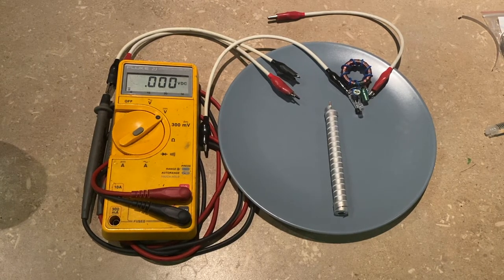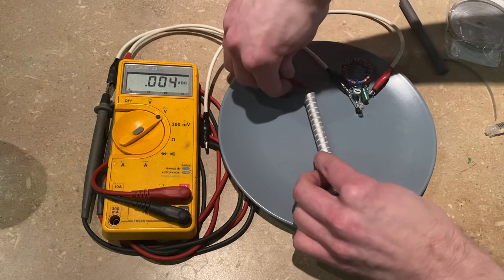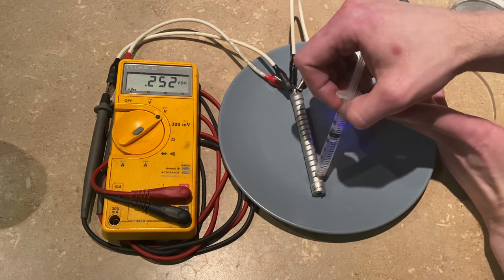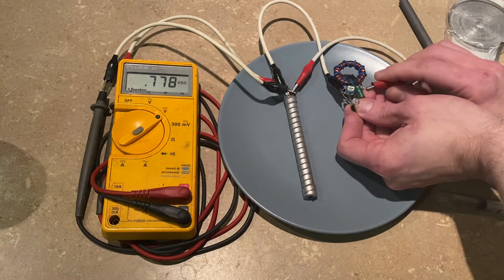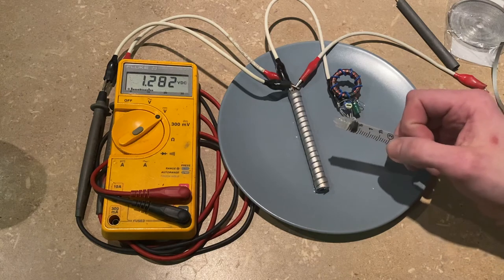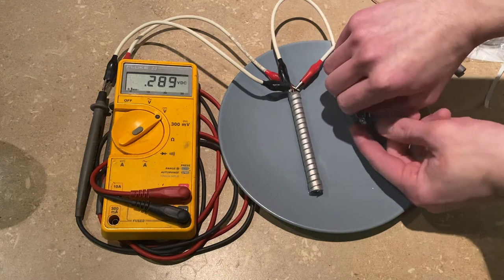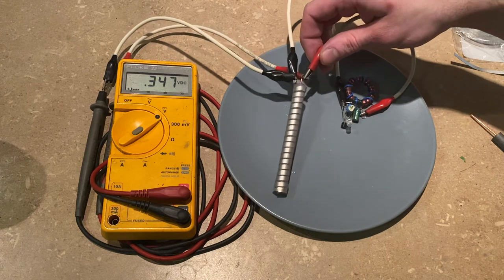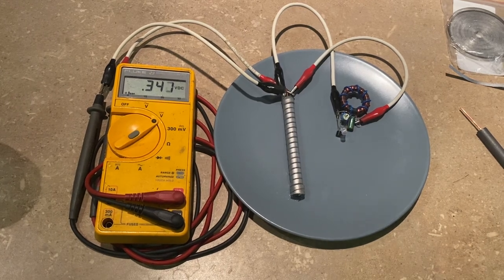Quick Load Test - Magnesium Carbon Power Cell @ Faraday Energy Research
This simple power cell generates use full energy needing only 5 things: distilled water, a carbon rod, magnesium strip, an inch of copper wire, and a short piece of paper towel.  No electrolyte was present in this test, only PH 7.0 distilled water. No salts or acids present.  And no pretreatment of any material took place.  This video demonstrates a very unique and under-explored reaction between pure Water and Magnesium!